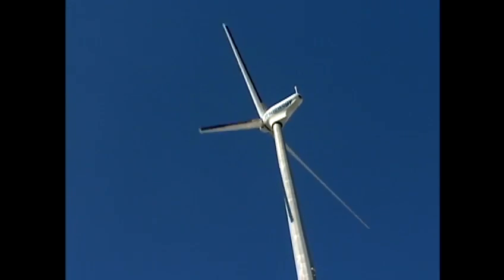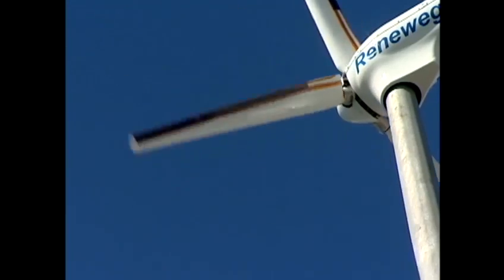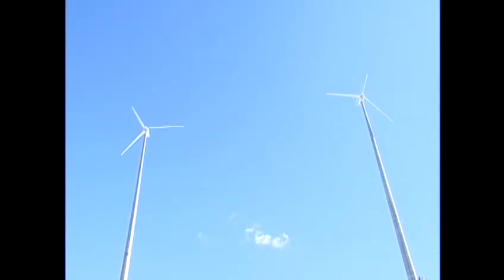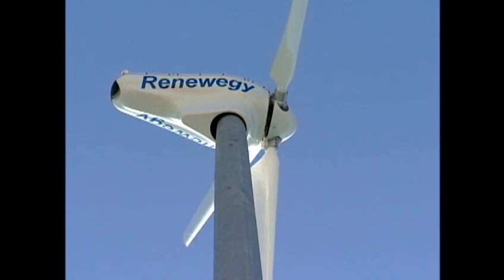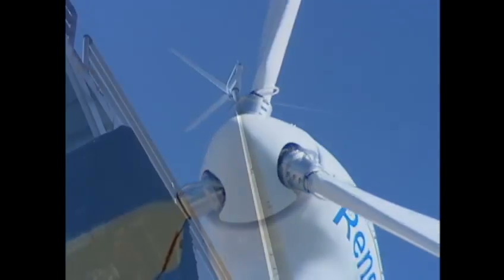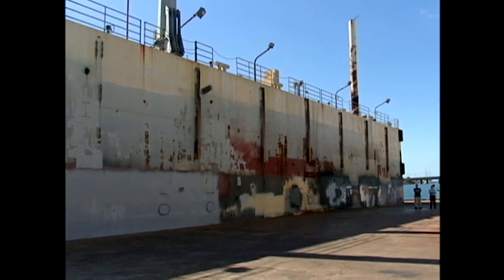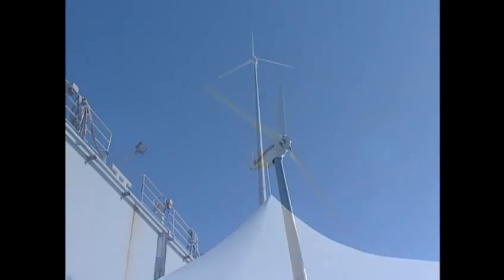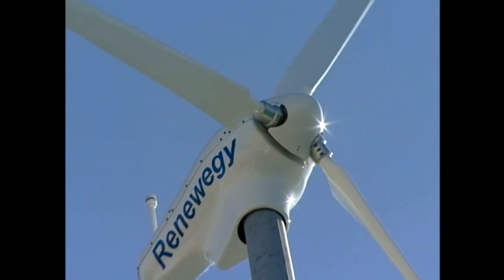New harbor windmills attract attention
They are just eight days old, but they're already turning heads at Honolulu Harbor. For news you need to know,